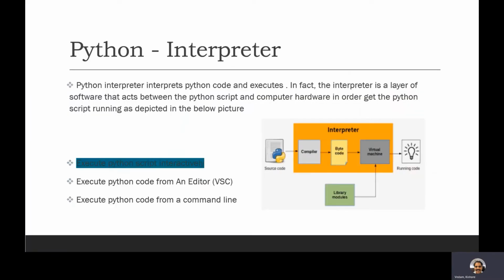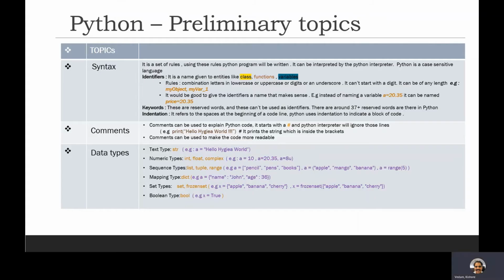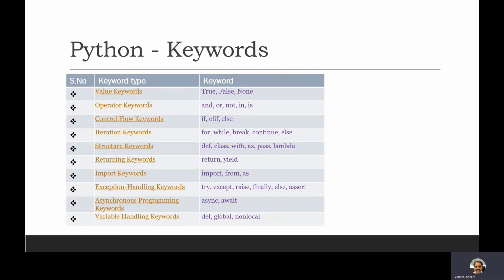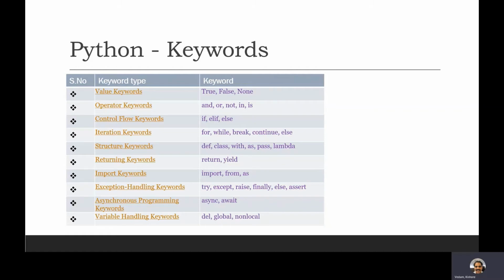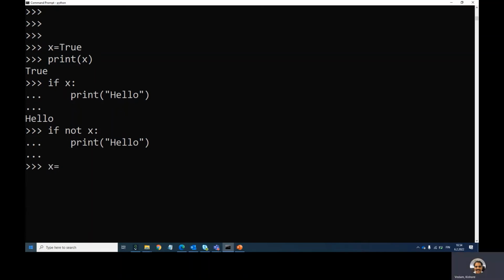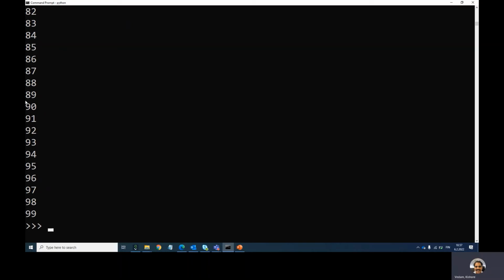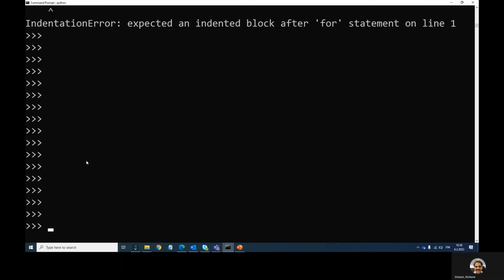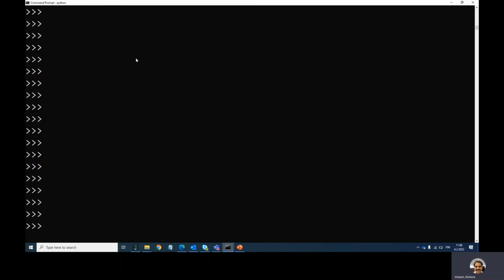Session 3.3 : Python Syntax, Keywords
In this session I explained some of the keywords / reserved words in python and their high level usage.